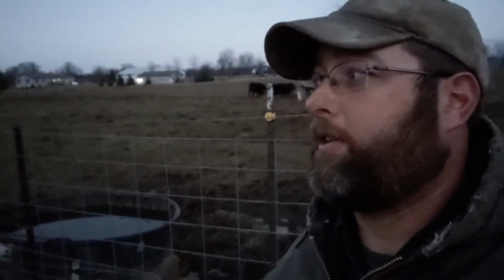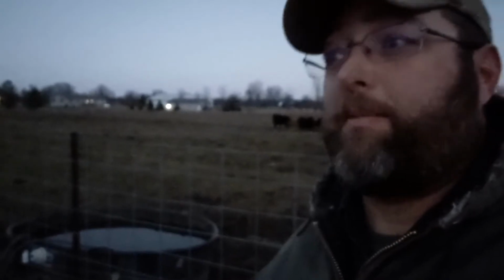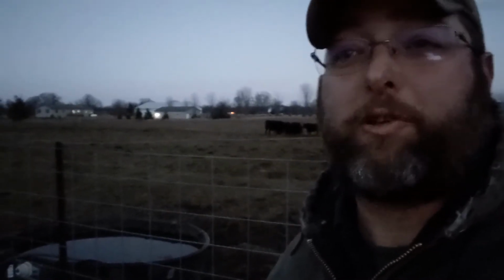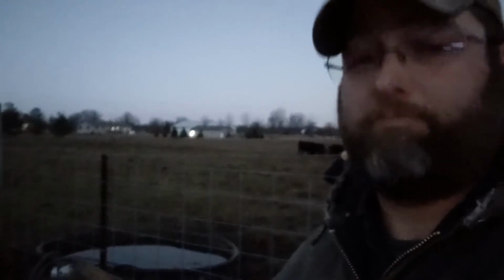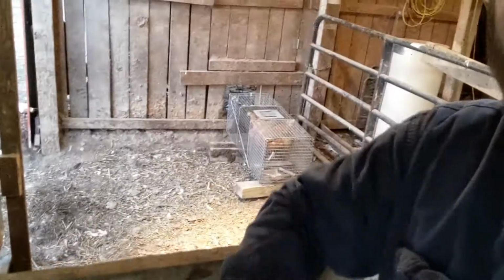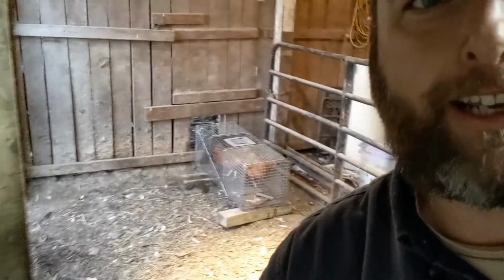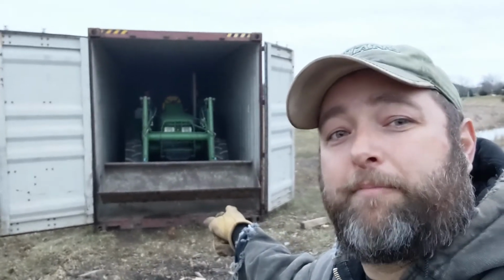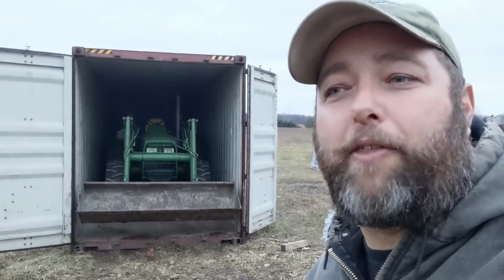Does the 5420 fit? A predator on the farm!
We find out if the Deere 5420 fits inside the new shipping container.  We take a quick glimpse at a typical morning and evening of doing chores in the winter and find we have a predator killing our flock.